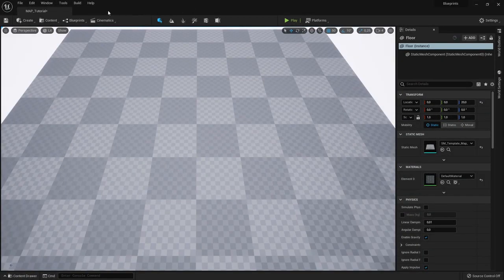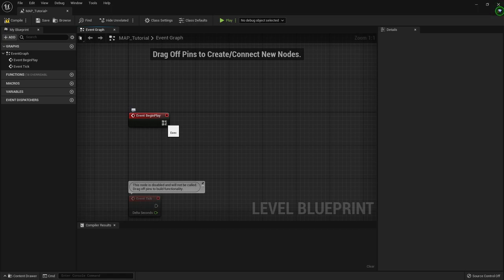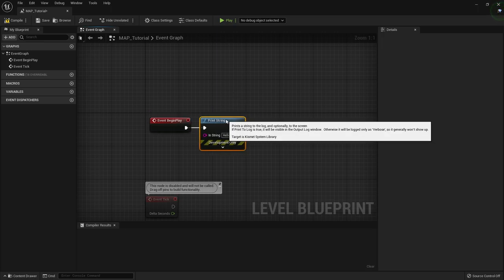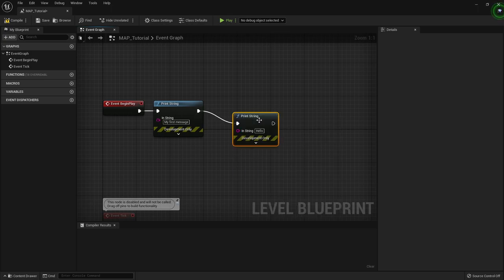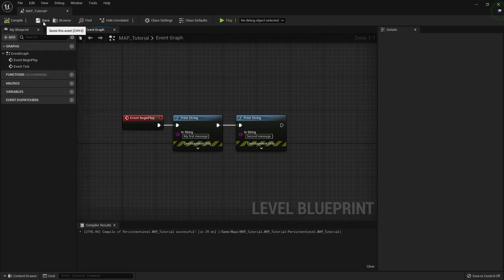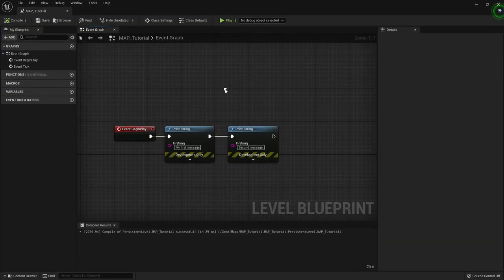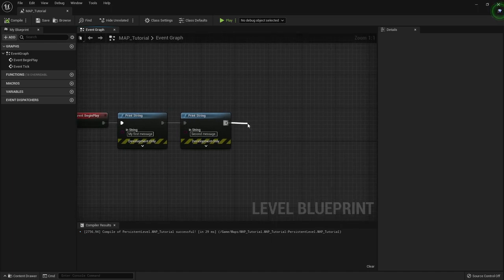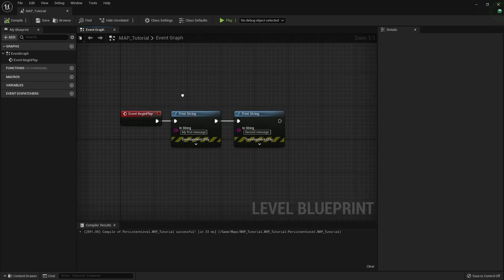07 Execution Order